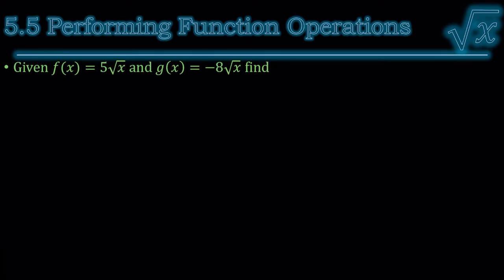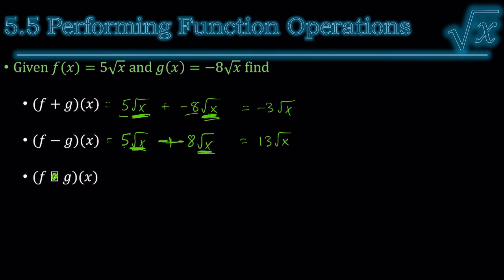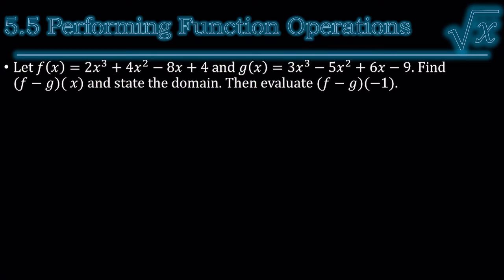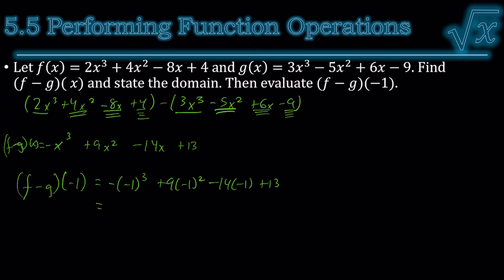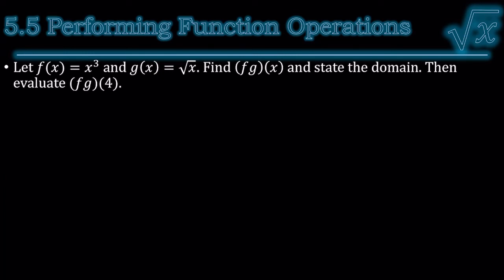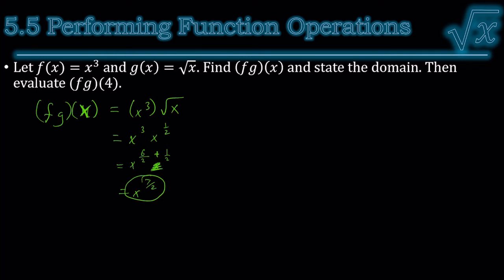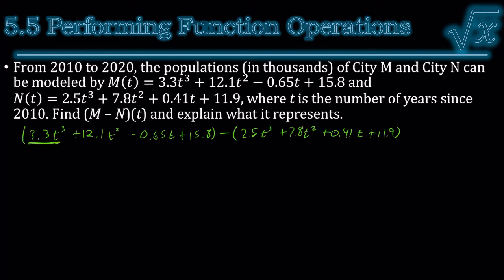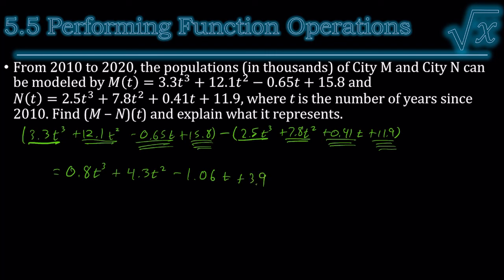Algebra 2 05.5 Performing Function Operations